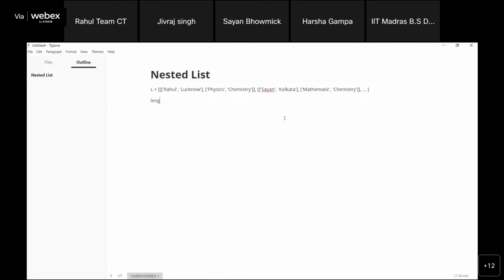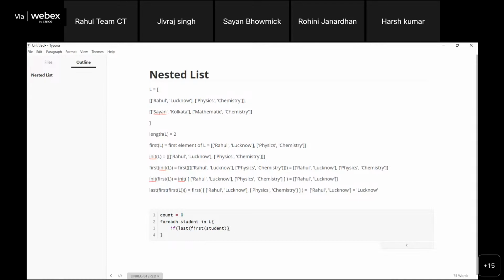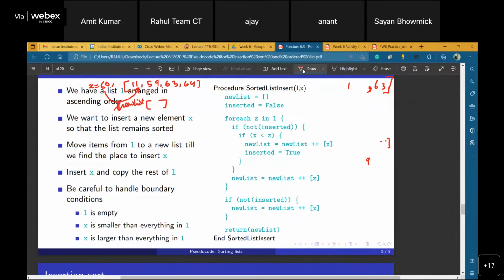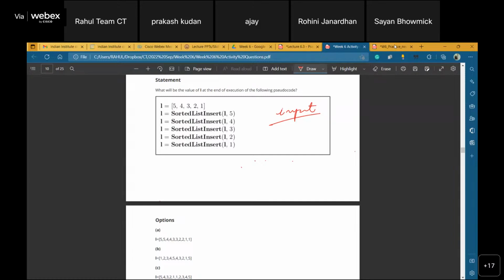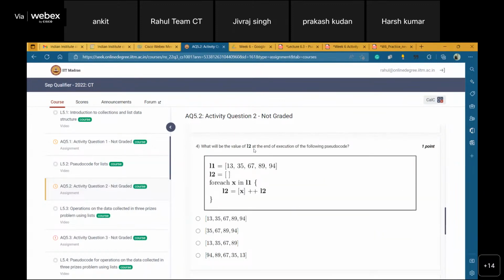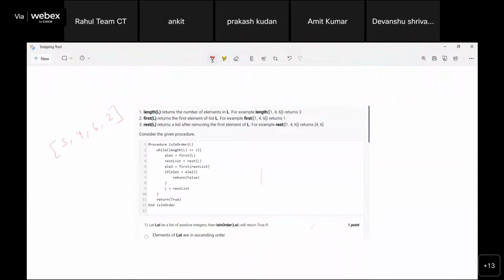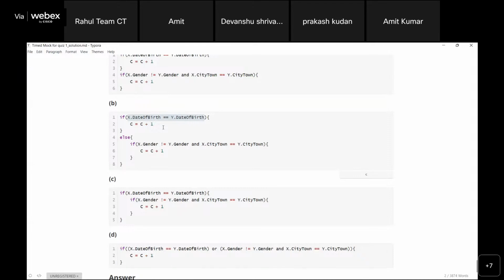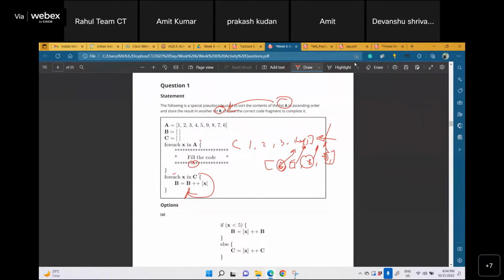Open Session Week 6 (CT)